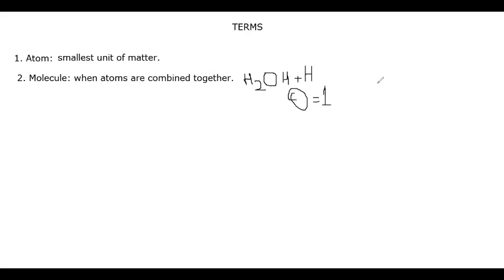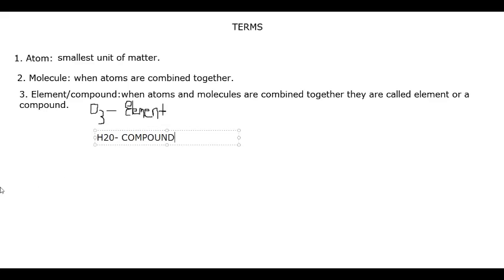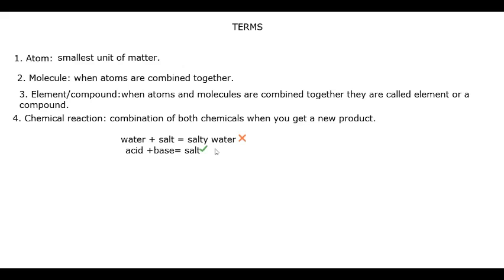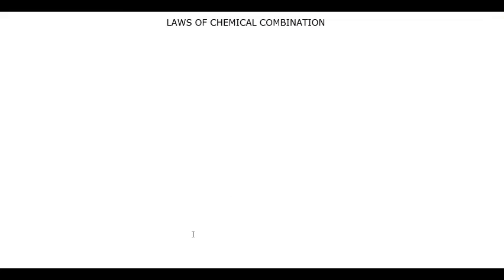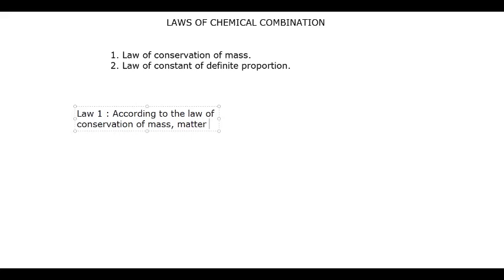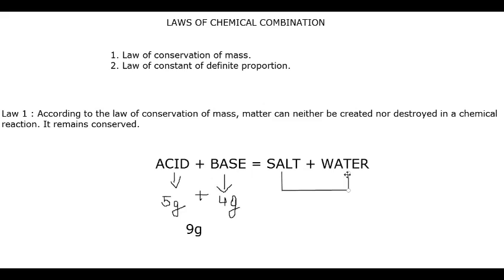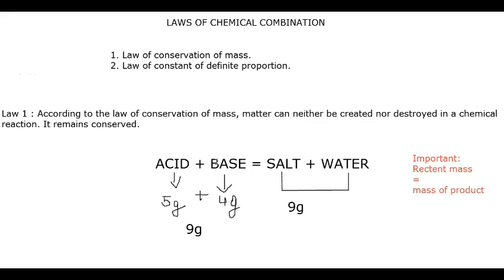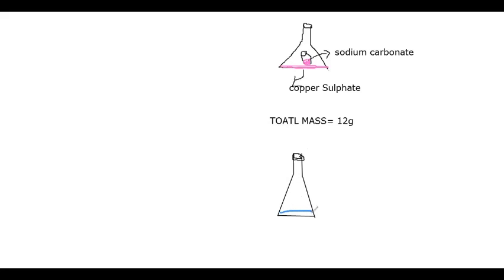LESSON 1: ATOMS AND MOLECULES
This video is about atoms and molecules which is explained very easily so make sure you watch and hit the subscribe button and like this video and also share it because the more you share the more people will get to learn.
I LOVE U GUYS SO MUCH!